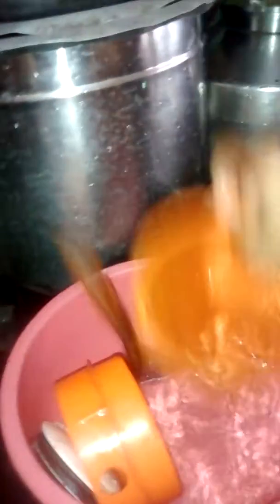Valuable tips while# useing well and#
Municipality government giving good water#